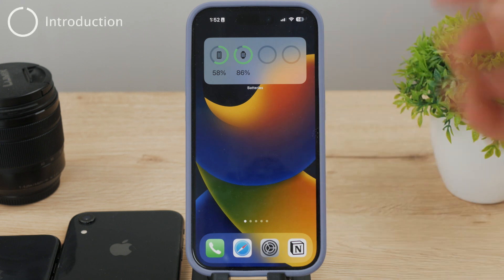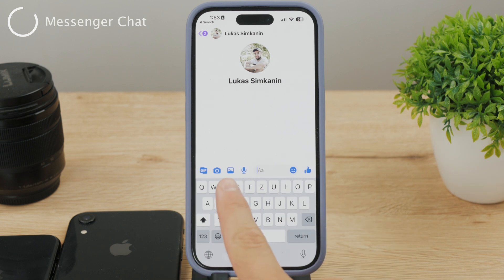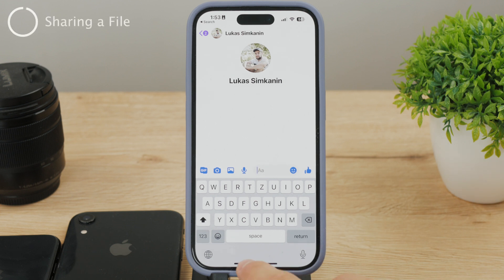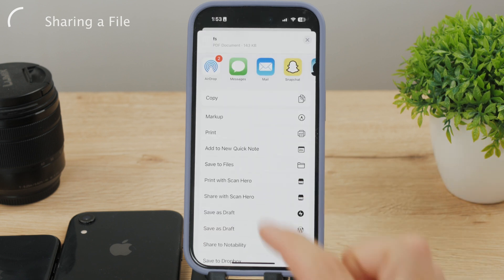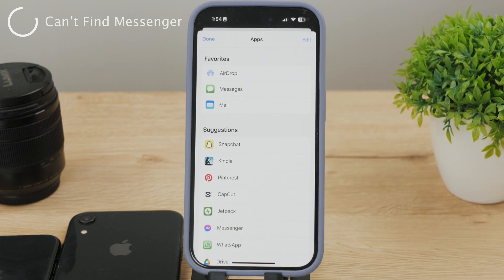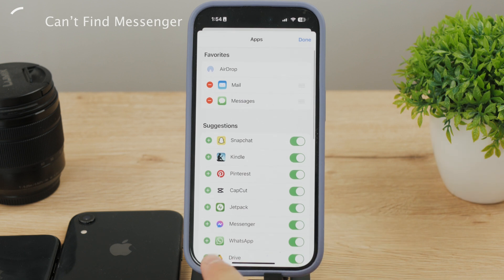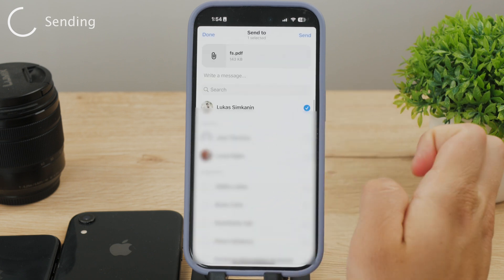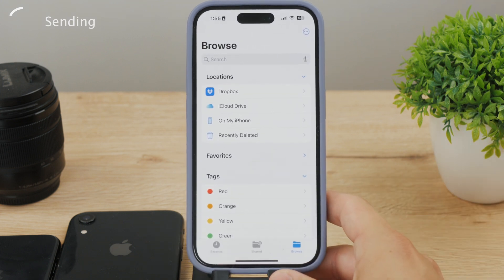How to Send File in iPhone Messenger (tutorial)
In this video, I'll be showing you how you can send a PDF, word, excel, or any other file using Facebook Messenger on the iPhone. It's pretty simple to do but you need to know the necessary steps to get there.

Timestamps:
0:00 Sending Files
0:17 Messenger Chat
0:41 Sharing a File
1:18 Can't Find Messenger
1:56 Sending
2:41 Conclusion